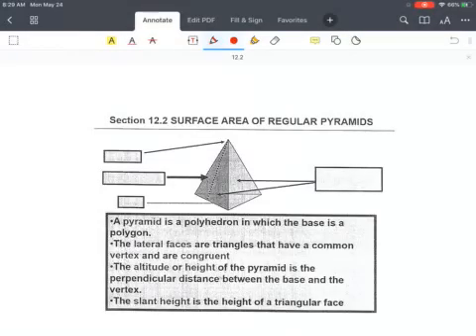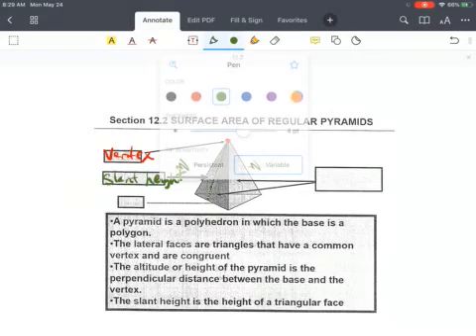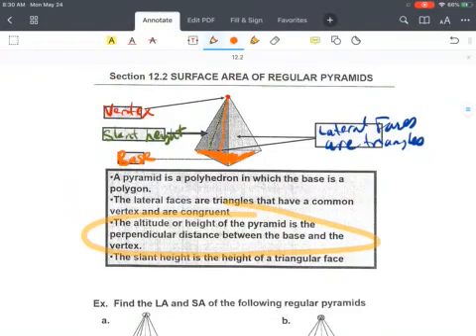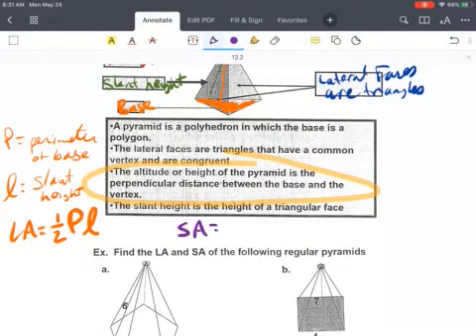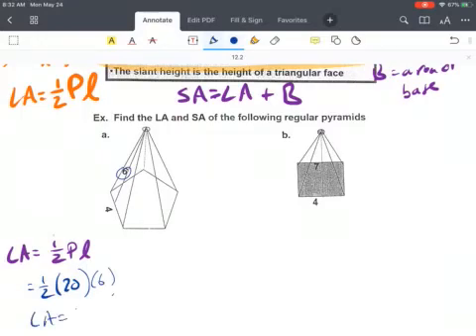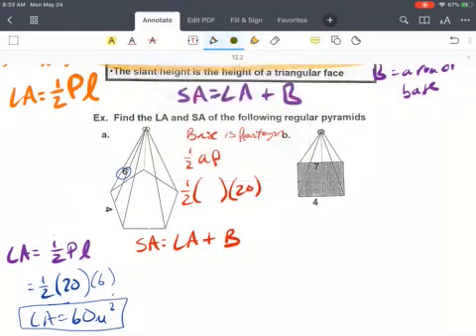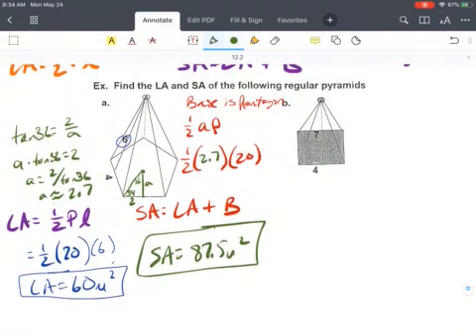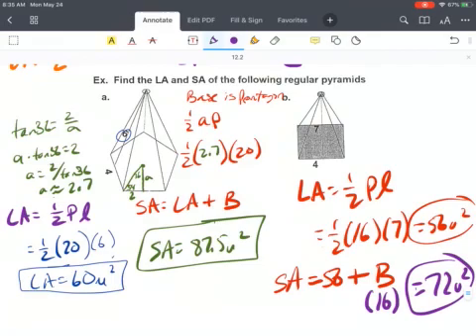12.2-LA and SA Reg Pyr